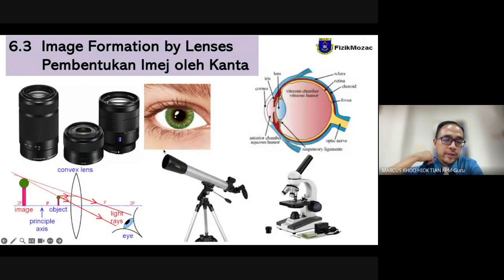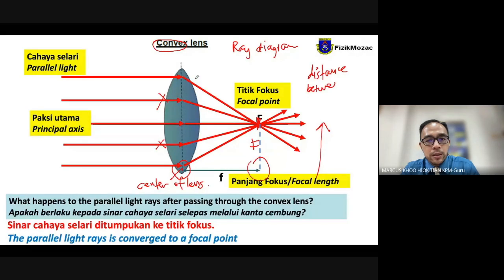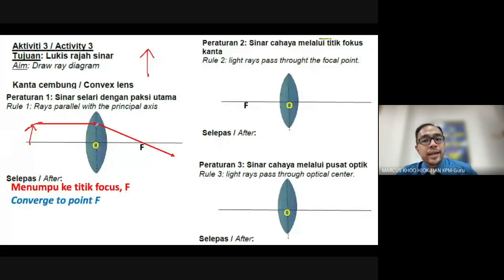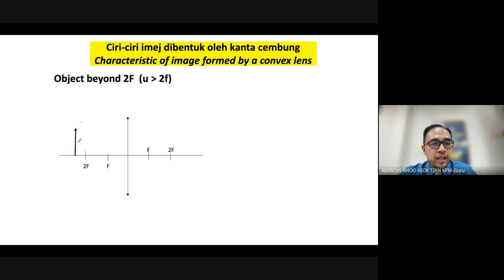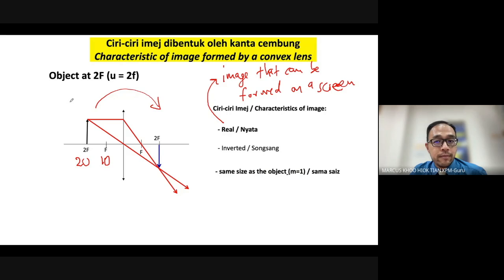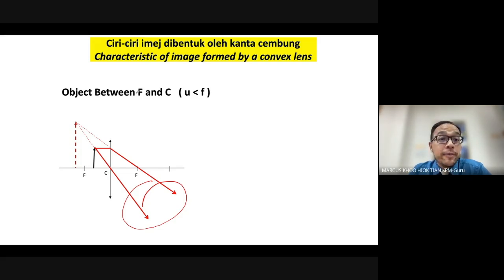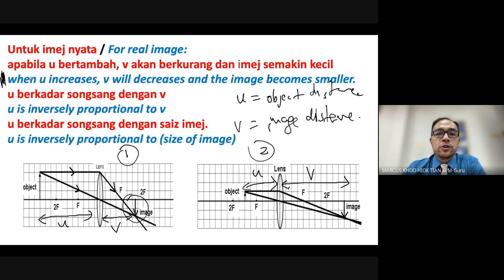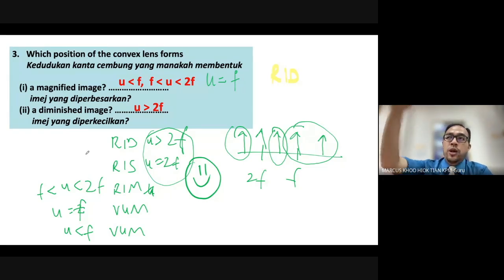OCS 2024: Physics Form 4 6.3 Image Formation by Lenses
Today we look at the two main lenses: Convex and concave lenses, and how to draw the ray diagrams for different object distances.